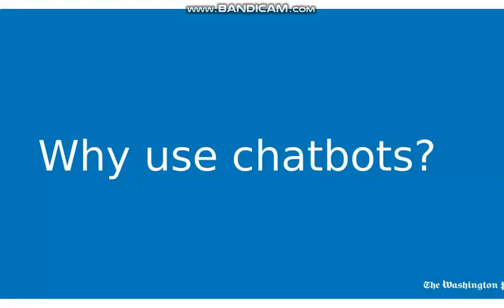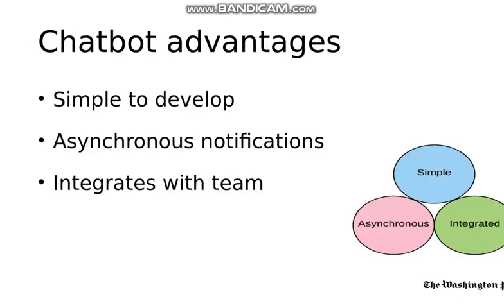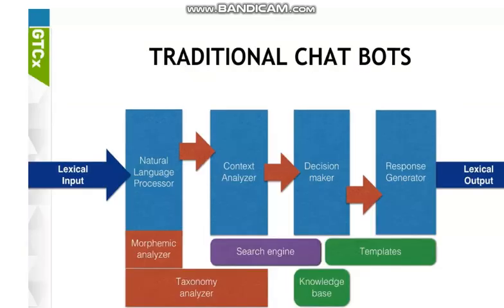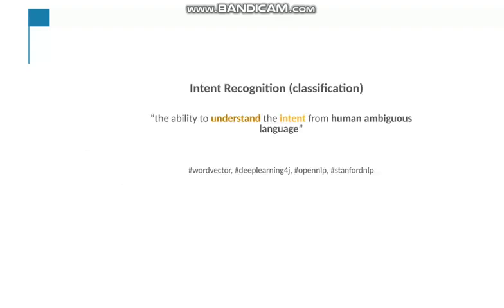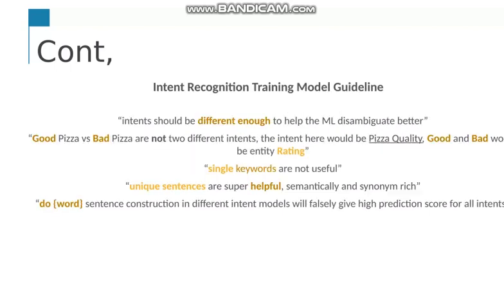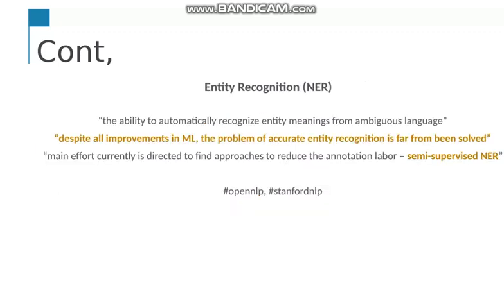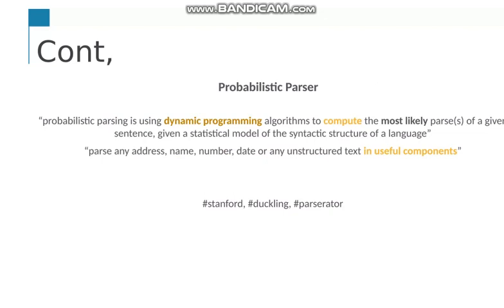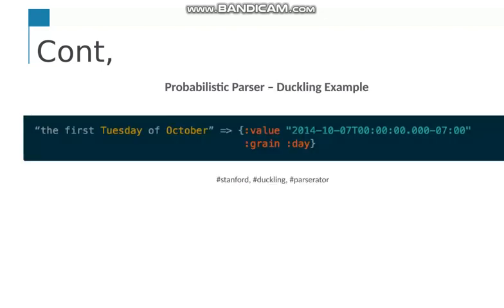What are Chatbots, Types and Implementation | A Beginners Guide | Areeka Tech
Following topics are explained in very detail this video-
1. What are Chatbots ?
2. What are various Types of Chatbots ?
3. Implementation areas of the chatbots

By now most of us have interacted with a chatbot in one form or another, but exactly how do they work? Do chatbots only operate on websites, or are there other mediums that a chatbot can facilitate a conversation? And why would anyone want to use a chatbot?

In this lightboard video, Areeka with Areeka Tech, answers these questions and many more as she walks through an example of Floral company using a chatbot and shows first hand what a chatbot is, how it works, and why you may want to use one for your business